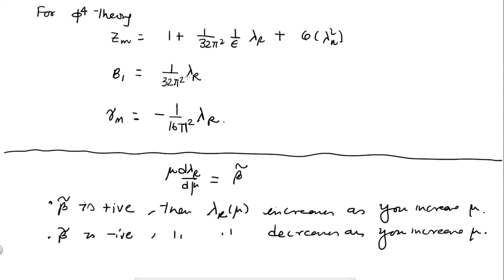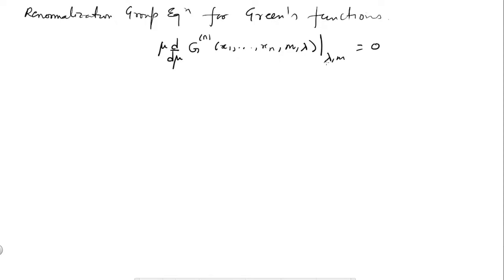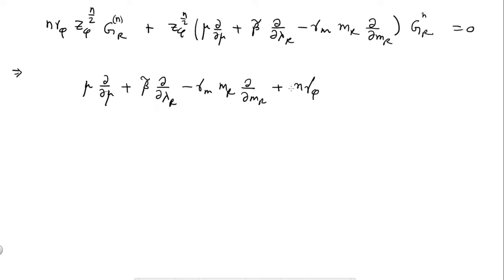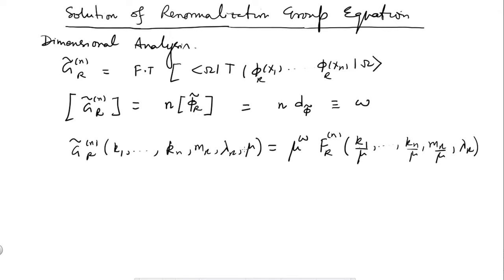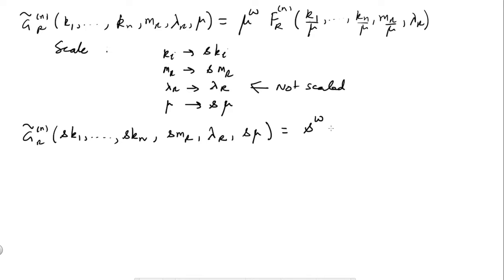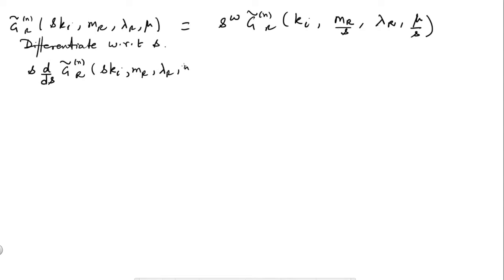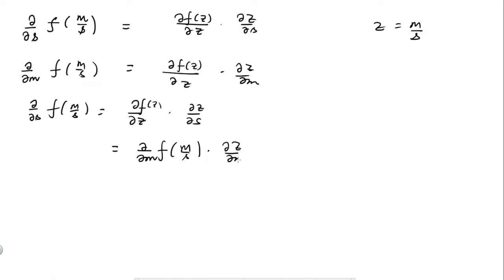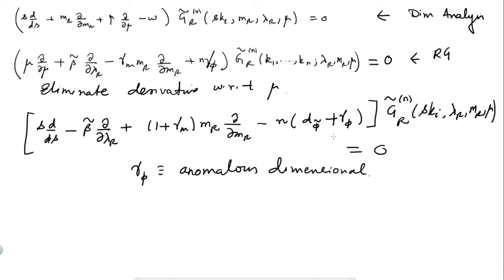Lecture 35 | QFT-2. Renormalization Group -3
Renormalization Group Equations continued.